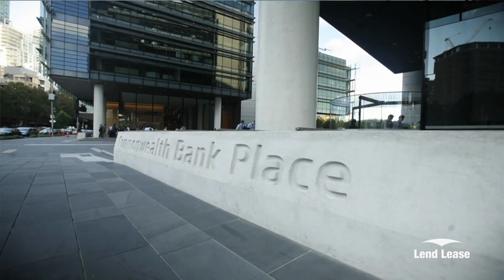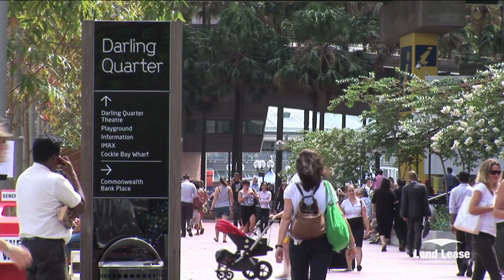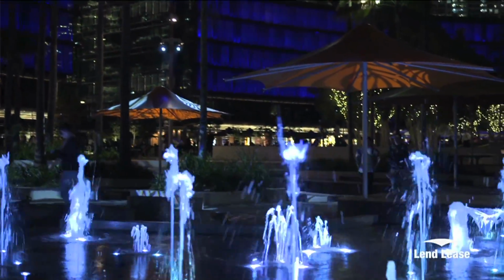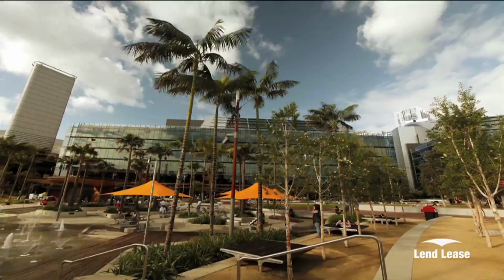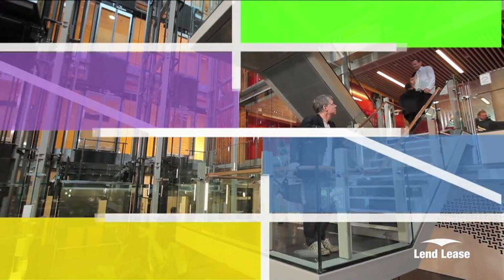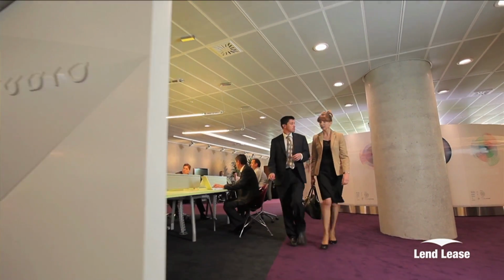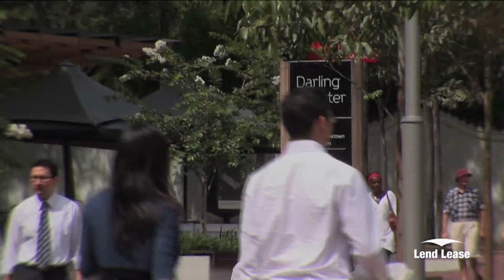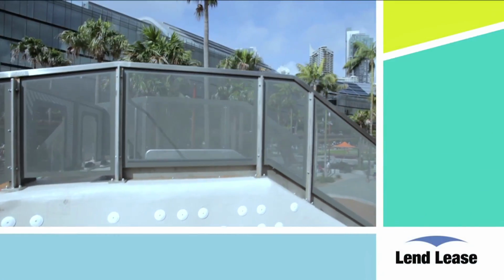Lend Lease - Darling Quarter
An overview video that Hyperbole scripted, filmed and produced for client Lend Lease on the spectacular 6 star development Darling Quarter Sydney Australia.

The building is home to the Commonwealth backs and is one of the greenest in the southern hemisphere.